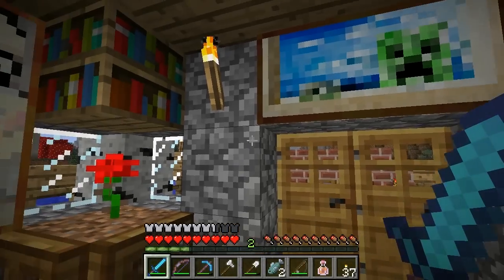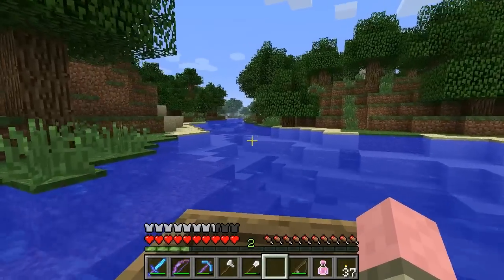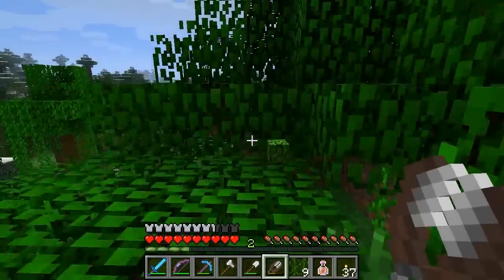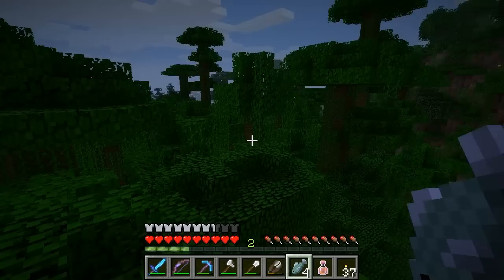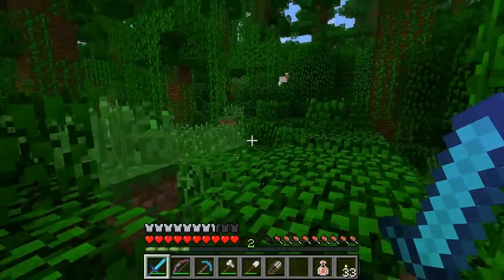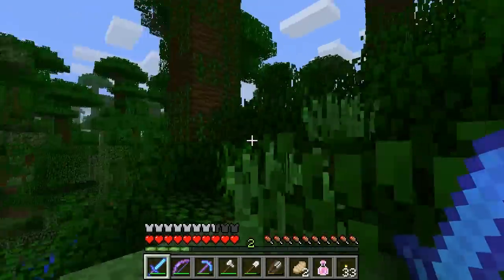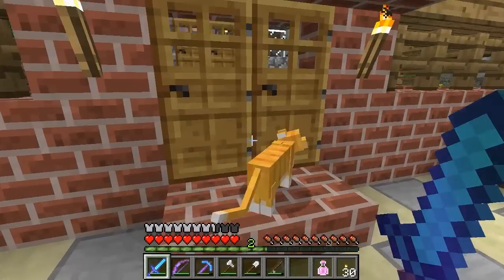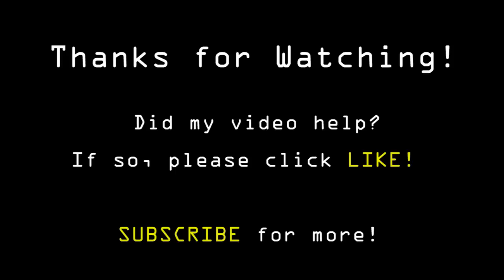Minecraft Tutorials - E42 Jungles and Cats (Survive and Thrive II)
How to Survive and Thrive in Minecraft! In this episode, we find a jungle biome and dicsuss the flora and fauna found therein! We also hunt down an elusive Ocelot (jungle cat), tame it, and take it home for a pet!

Time lapse song is "Power Juice" by PacDV.com

In this episode you will learn:
- how to harvest jungle vines
- how to collect jungle ferns
- how to tame ocelots